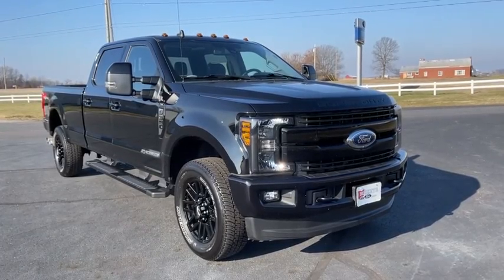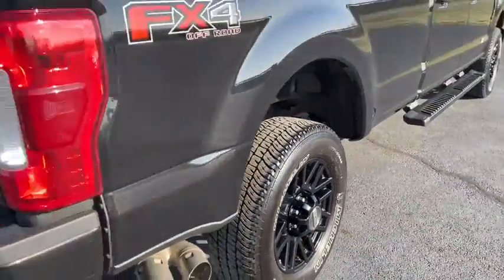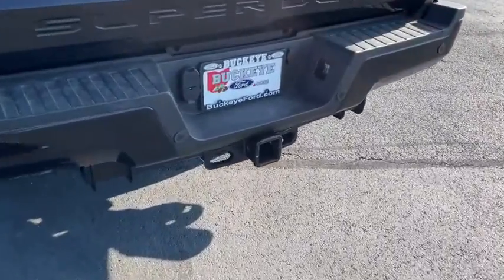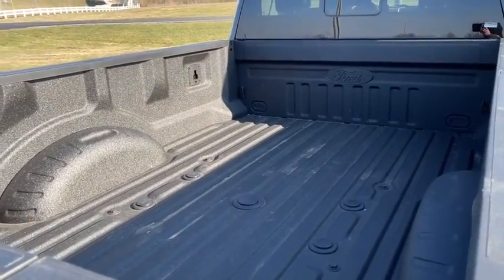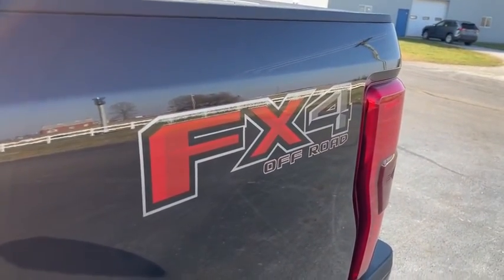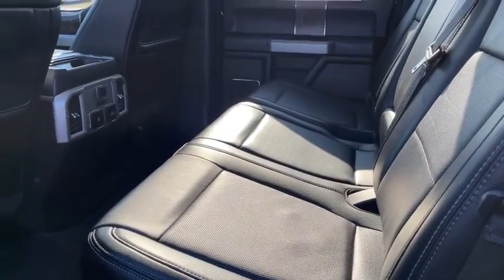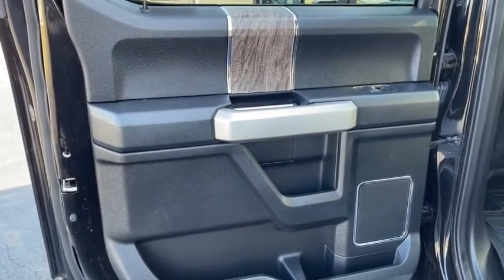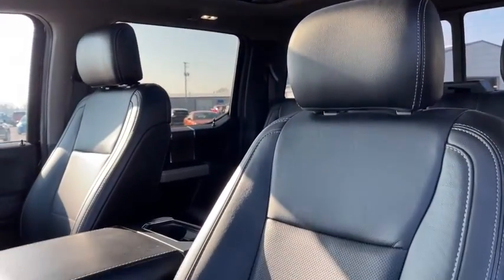2019 Ford F-350SD London, Springfield, Columbus, Dayton, Hilliard, OH P11395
Agate Black Metallic Used 2019 Ford F-350SD available in London, Ohio at Buckeye Ford. Servicing the Springfield, Columbus, Dayton, Hilliard, OH area.

Buckeye Ford
110 Us Highway 42